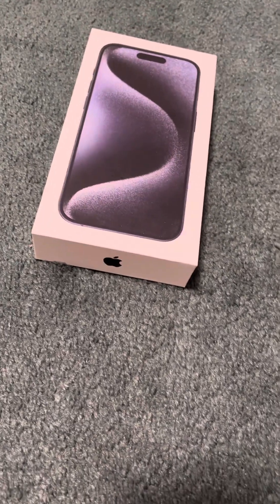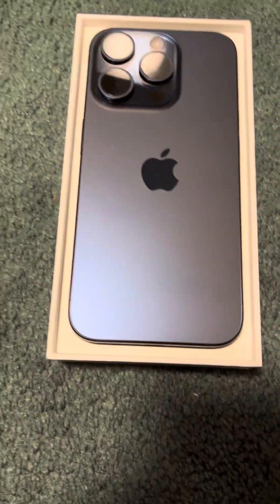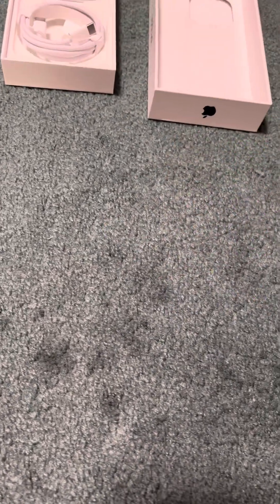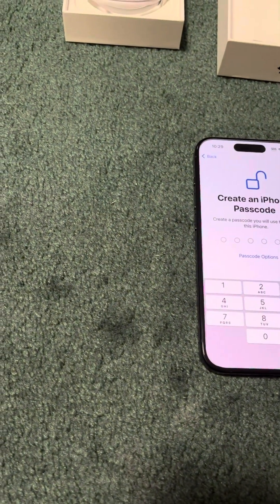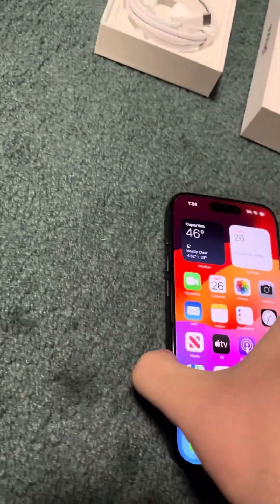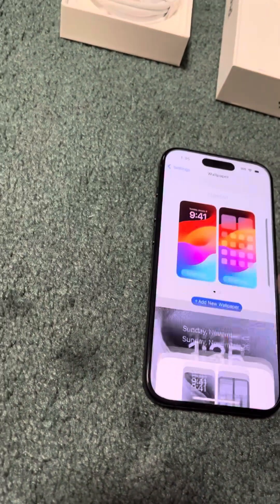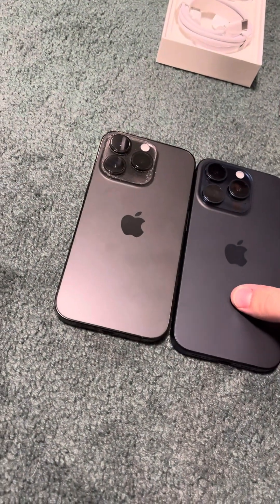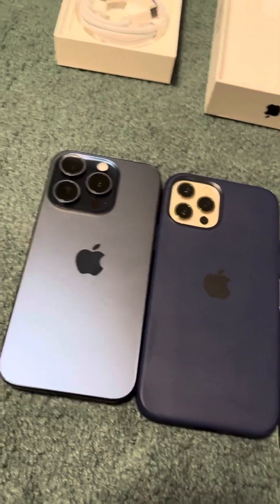iPhone 15 Pro blue unboxing, setup, first look and compared to 14 Pro!